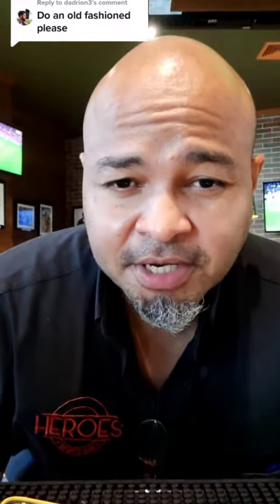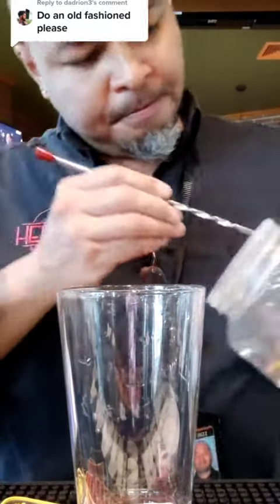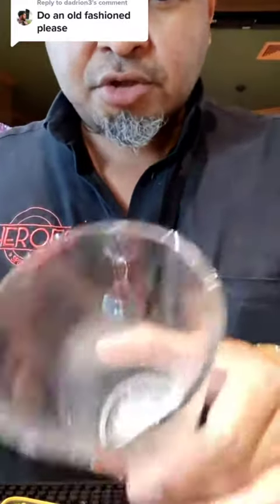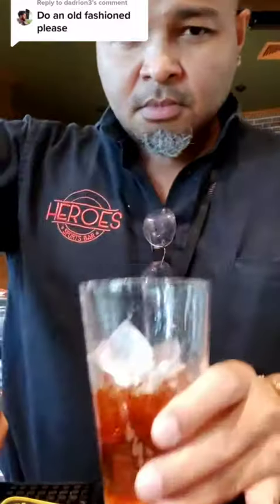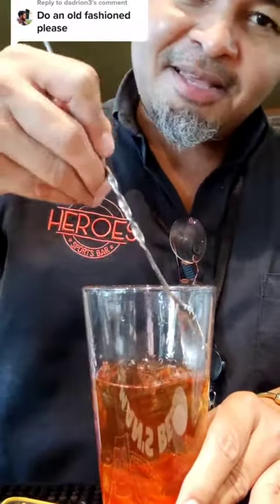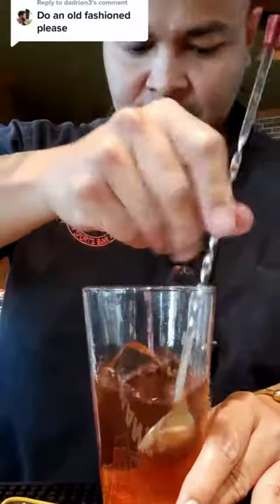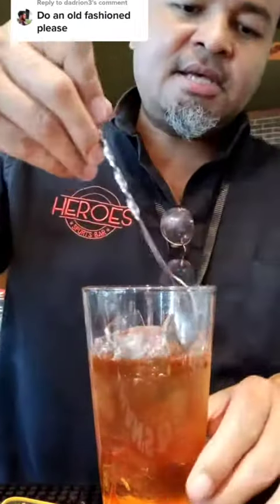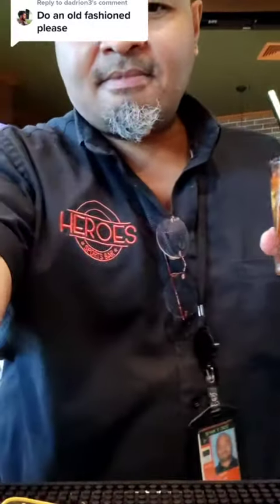tipsandtricks Reply to @dadrion3 trini_tiktoks  #868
tips and tricks Reply to @dadrion3 trini_tiktoks  #868